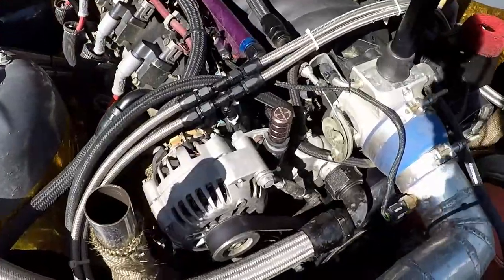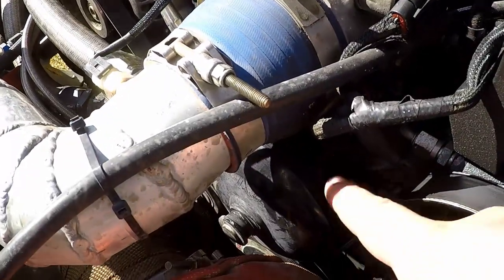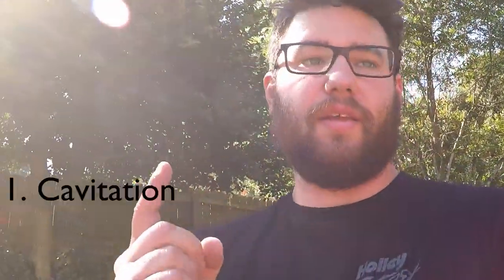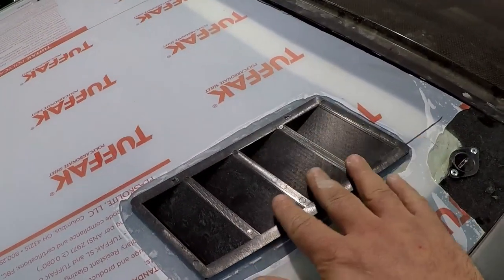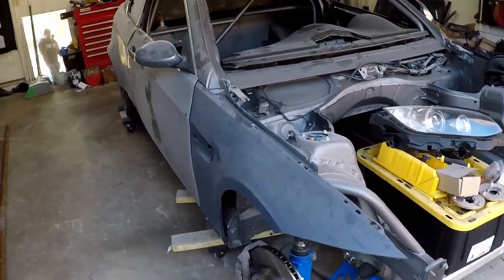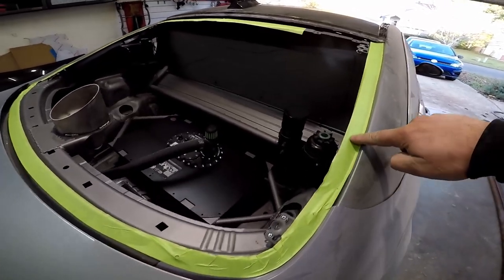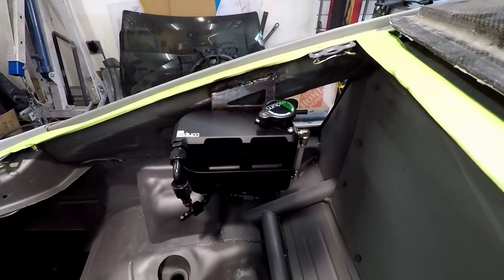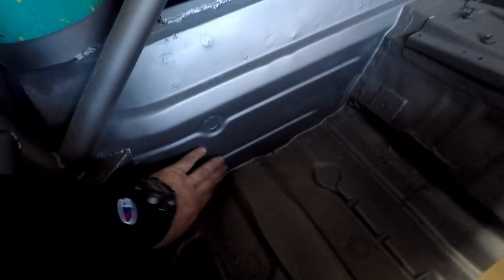My Rear Mount Radiator Sucks!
All the tips and tricks you need to make a functional, working rear mount radiator setup.